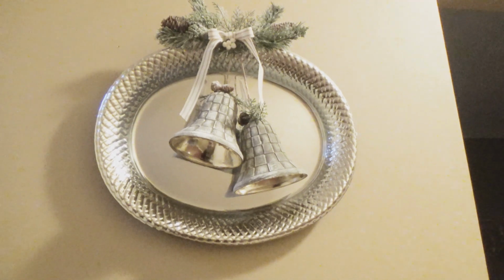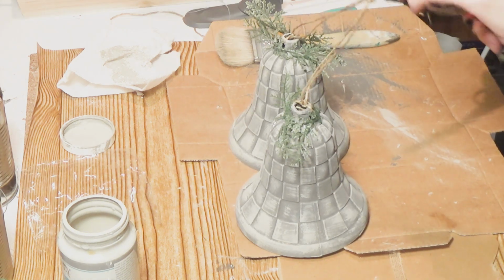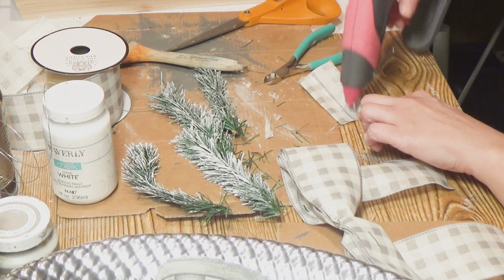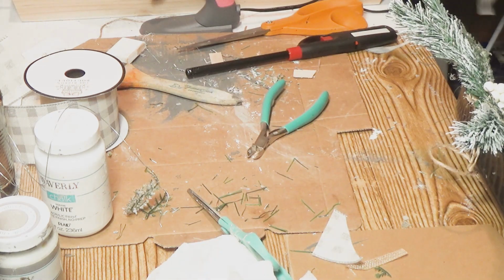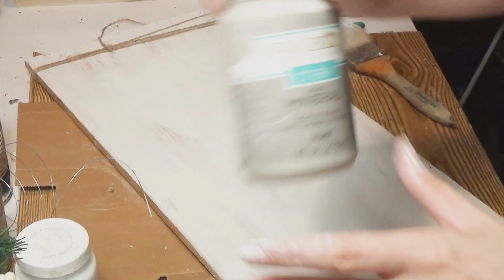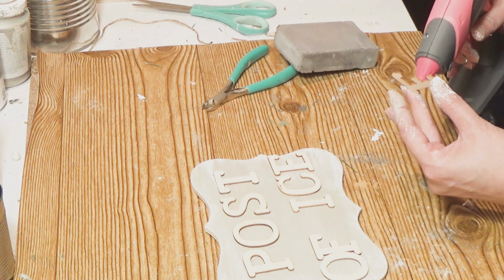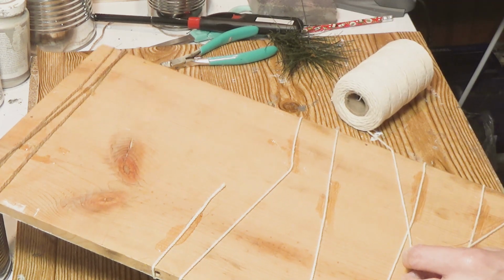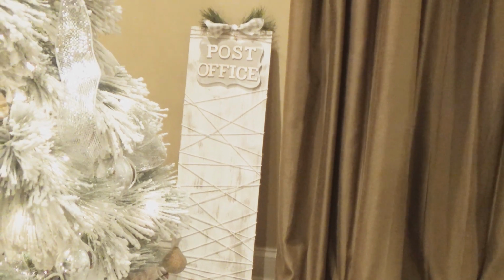DOLLAR TREE WINTER DIY UNDER $10 ❄ BELLS WALL DECOR + CARD HOLDER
Dollar Tree Under $10 Winter DIYs- BELLS DECOR + CARD HOLDER
Watch how Tracy and I make Dollar Tree Winter DIYs for under $10 in this Collab Challenge!

#1 BELLS WALL DECOR: DT plastic silver platter, greenery, Waverly Chalk Paint in Mineral, Truffle & White, pinecones ribbon, hot glue, twine

#2 CARD HOLDERS: Scrap wood, string, hot glue, Waverly Chalk Paint in White, Mineral, greenery, white berries, pinecones, DT wood letters, DT wood plaque

These DOLLAR TREE Winter DIYs are very neutral and decorate my home beautifully.  Remember, you can always modify these DIYs to suit your home décor, style.

I love how both of these projects turned out.  I hope you do as well… BE INSPIRED!

Country Charm by Tracy
WINTER DIY UNDER $10

Greeting:

Hi!  I am a mom, wife, teacher, and creator.  I enjoy making handmade accessories & décor on a budget.  I would describe my style as Modern Farmhouse Chic… a little modern, a little farmhouse, and a little shabby chic, with a rustic flair.

If you like the video, press the thumbs up button… it lets me know what kind of crafts you want more of and helps get my channel noticed.

I appreciate you stopping by and would love for you to stick around as my channel begins to grow.

    CRAFT… and make everything better!     KAT =^.^=

    In compliance with the FTC Guidelines:

According to KAT is a channel for adults who like to DIY and decorate on a budget. We use tools, hot glue, sharp blades, and other dangerous equipment; therefor, this video is not intended for children 13 years of age and younger.